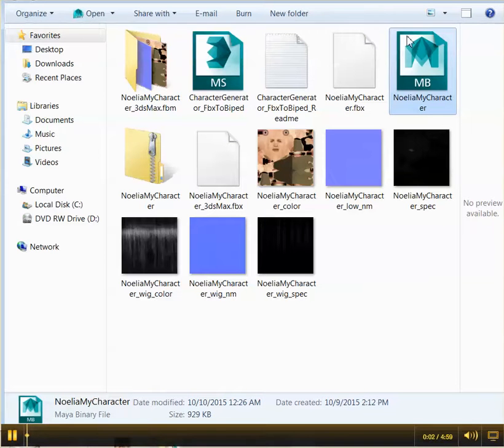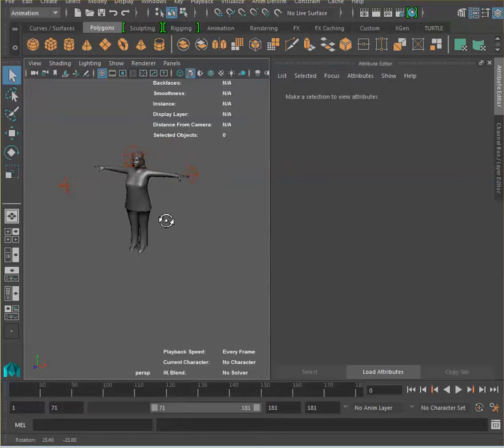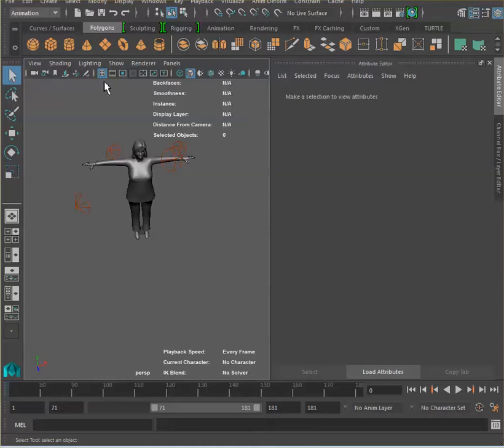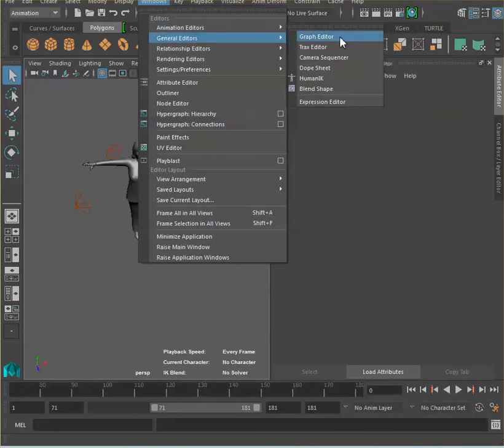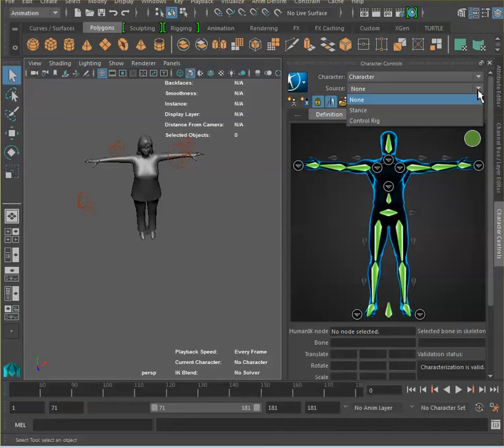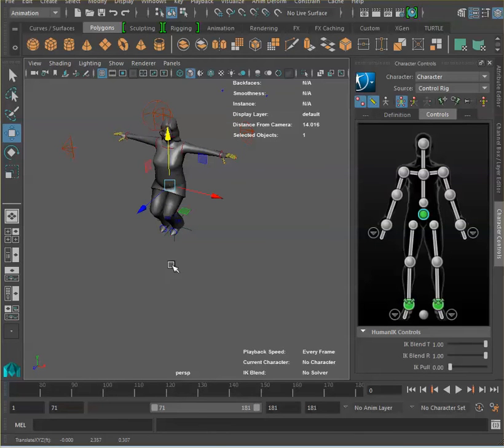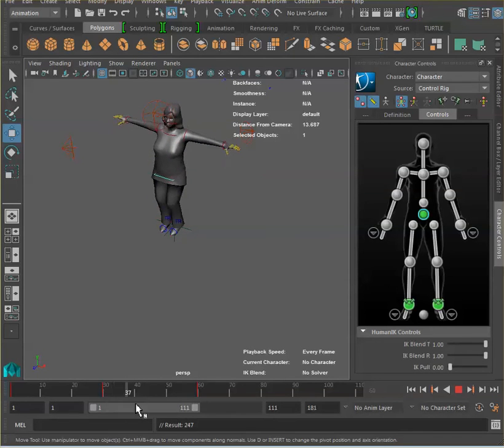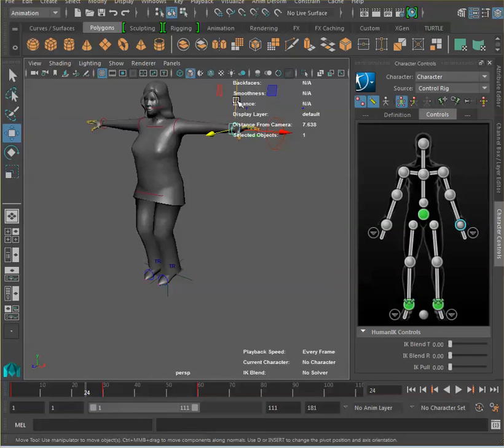Maya Character Generator Animation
How to work in Maya with a model from Character Generator